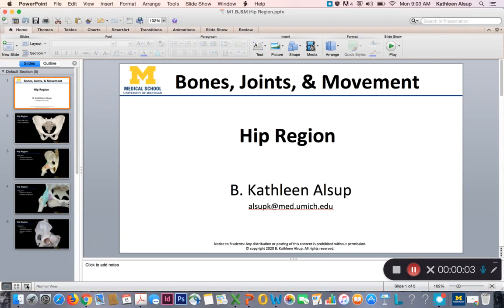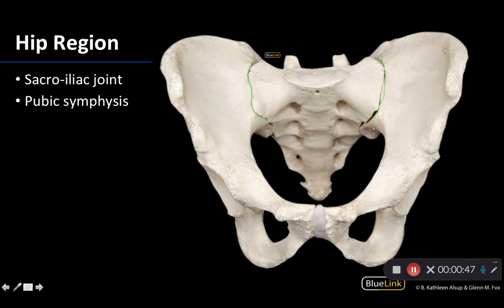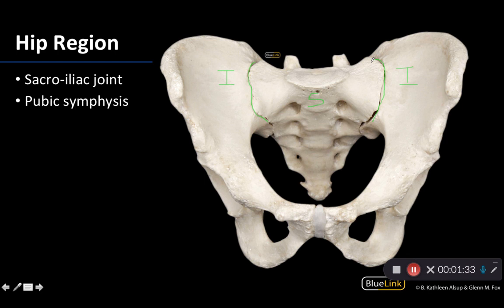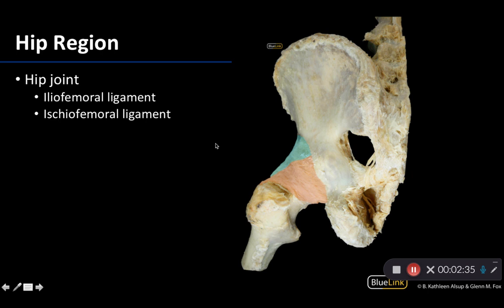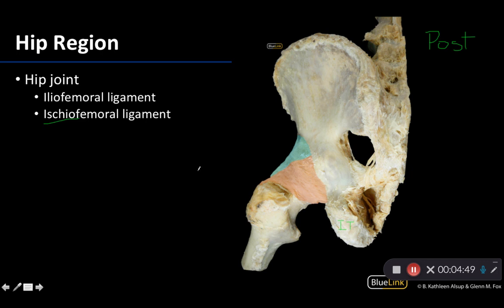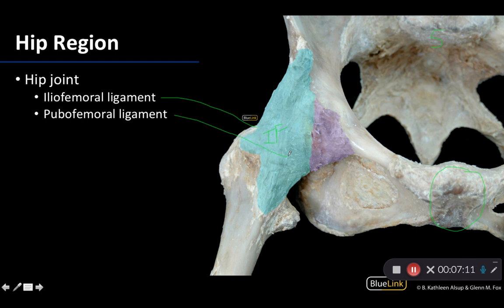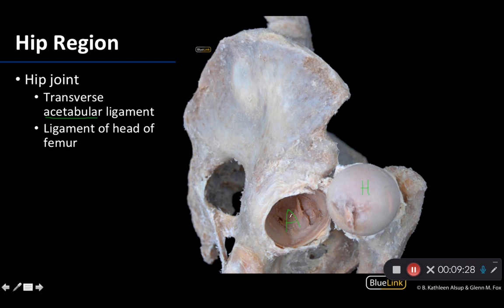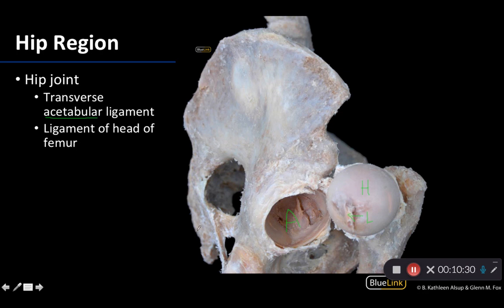Joints: Hip Region - Dissection Supplement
Video discussing the hip & sacro-iliac joints, as well as the pubic symphysis